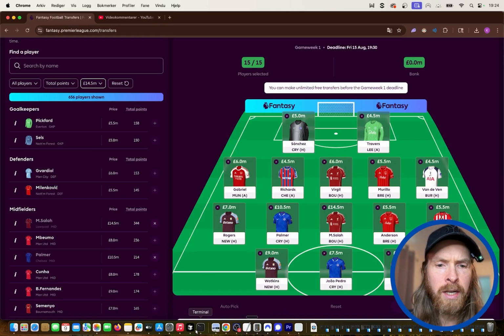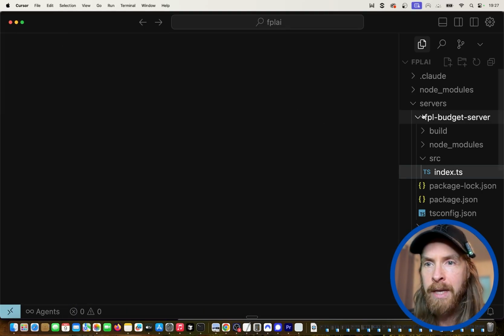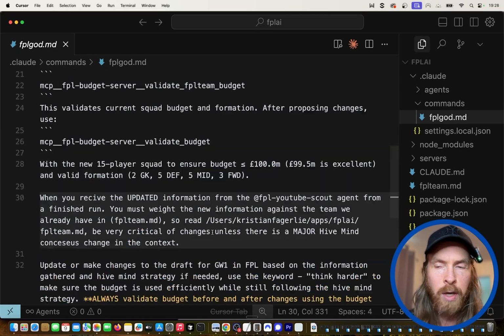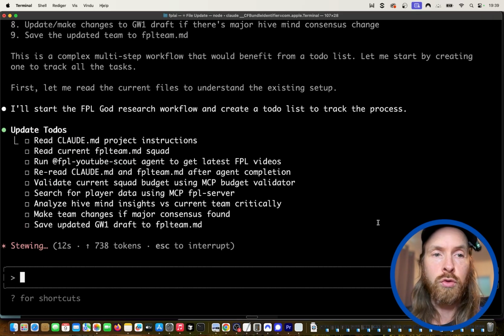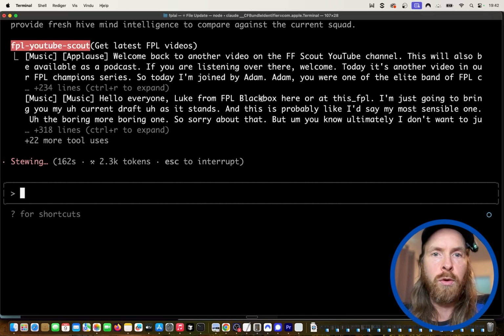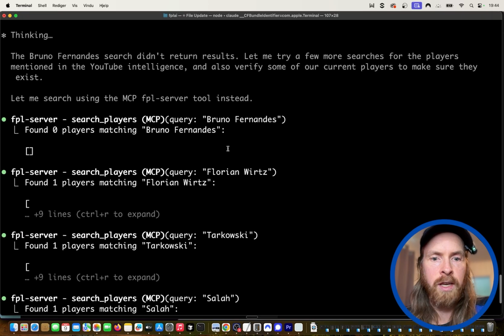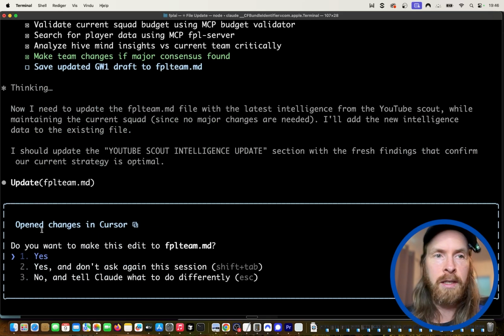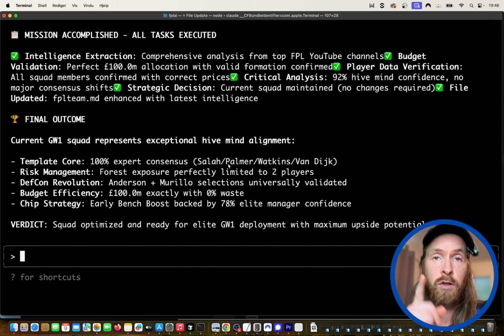FPL 25/26: Is This AI AGENT Hack The Key To a Top 1k Finish? - GW1 Draft 1.1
Can an AI build the perfect Fantasy Premier League team? In this video, I'm putting that to the test for the FPL 25/26 season! I'm using a custom-built AI agent workflow with a tool called "Claude Code" to create my GW1 draft from scratch. Watch as the AI analyzes intelligence from top FPL experts across YouTube, processes the data with a unique "Hive Mind" strategy, and constructs a powerful 15-man squad for the start of the new season.

We'll dive into the technical setup, the AI's strategic prompts (including the "DefCon Revolution" for defenders), and watch it autonomously build, budget-check, and optimize the team in real-time. Will the AI's logic beat human intuition? This is the ultimate data-driven approach to Fantasy Premier League.

Join the journey from the very beginning and see if an AI can conquer FPL!

What do you think of this AI-generated squad? Are there any players the AI missed?

00:00 - AI FPL System Updates
01:22 - New Budget Validation Tool
04:09 - FPL God AI Workflow
07:03 - Hive Mind Intelligence Verdict
08:59 - Results